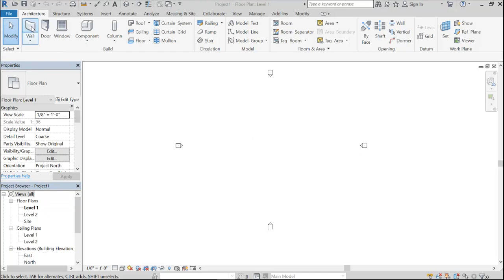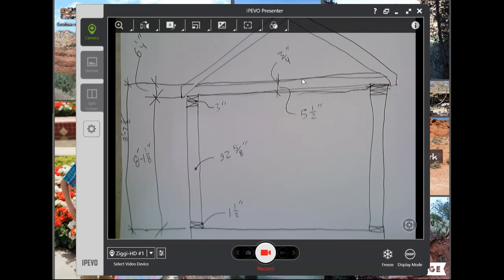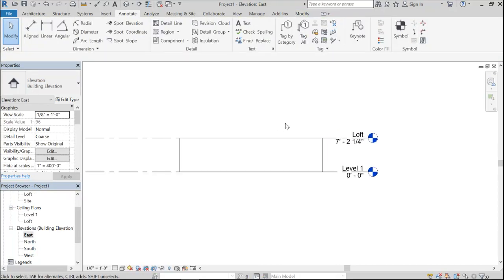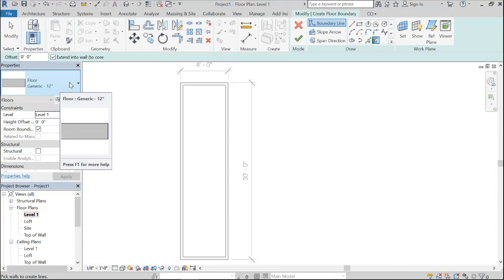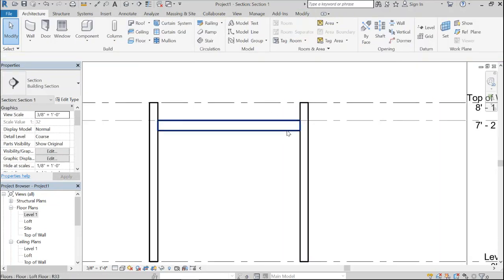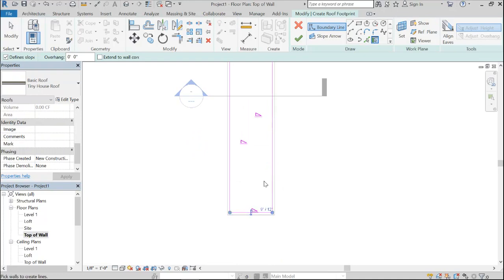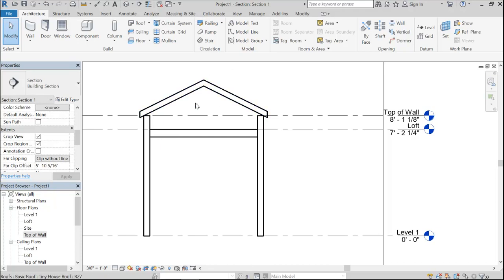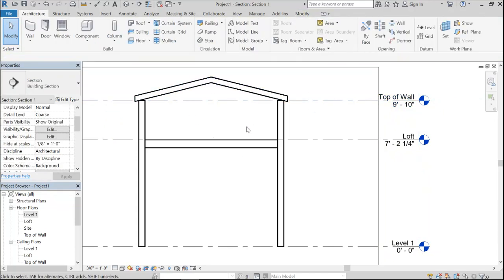Loft Area Options